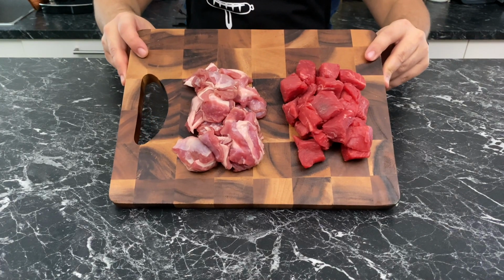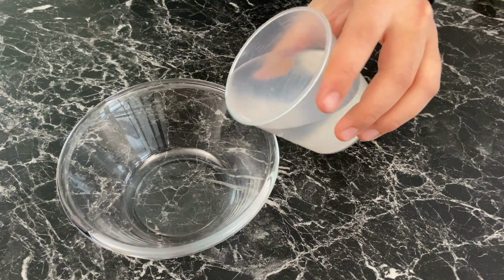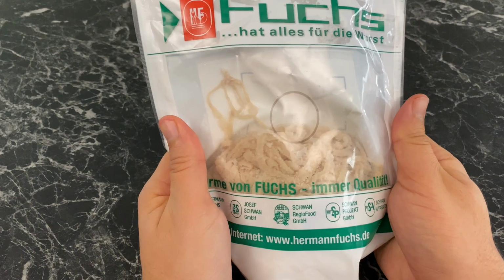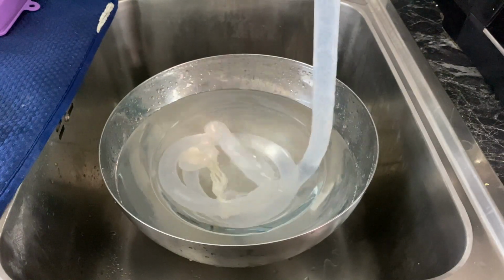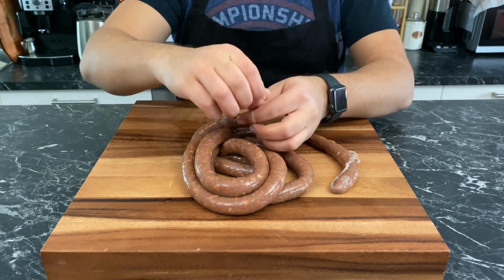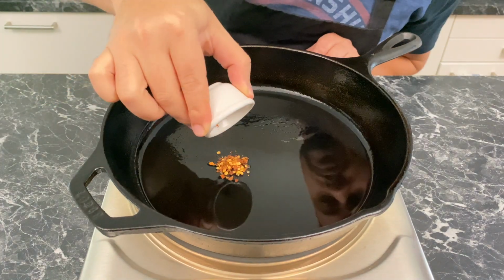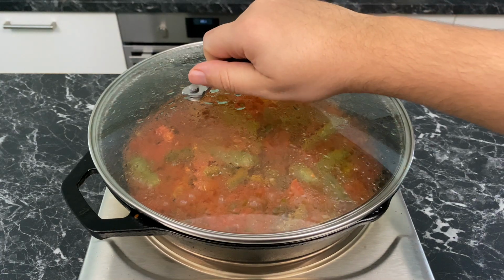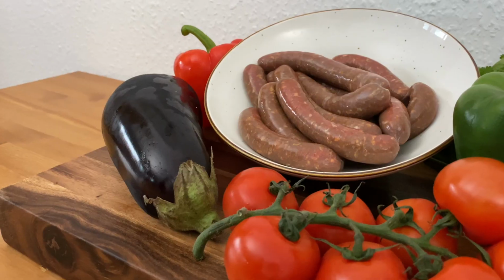How to Make Merguez / النقانق أو صوصيص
The taste of North Africa ! Paprika, Harissa, and lamb give this sausage it's distinguished taste and flavour. Spicy, savoury, and above all delicious ! Easy to make and is better when made at home !

Preparation Time: 2 hours (not including time to marinate)

The Merguez:

225 g or ½  lbs of Lean beef.
225 g of ½  lbs of Lamb with fat.

Garlic: 5 Crushed Cloves
Salt: 1 tsp
Pepper: ½ tsp
Paprika: 2 tsp
Cumin: 2 tsp
Coriander: 1 tsp
Chili Powder: ¼ tsp
Cinnamon: ¼ tsp
Harissa: 1 Tbsp (Adjust to taste)
Cold Water: 120 ml or 4 fluid oz
Lamb Casing: 18/20 mm (0.71/0.79 inches)

The sauce:

Olive Oil: 2 Tbsp
Chili Flakes: ¼ tsp
Garlic: 3 Crushed Cloves
1 Tbsp of Chopped Parsley
1 Tbsp of Chopped Coriander
Salt: ½ tsp
Pepper: ½ tsp
Cumin: 1 tsp
Coriander: 1 tsp
1 Green Bell Pepper
Tomato puree: 250g / 8 oz
3 Eggs
10 Black Olives